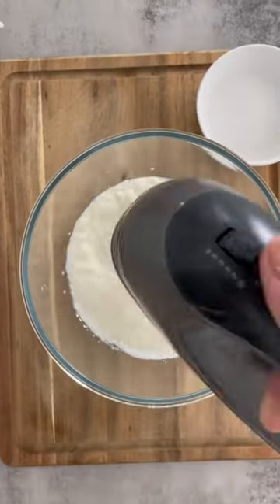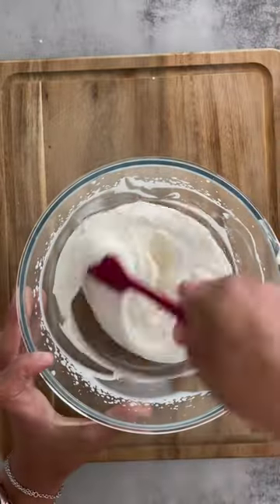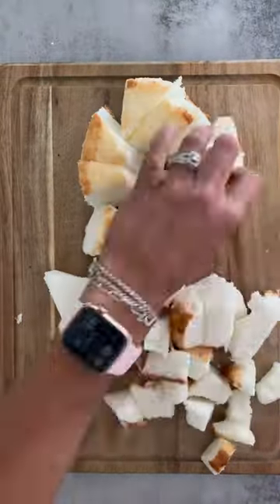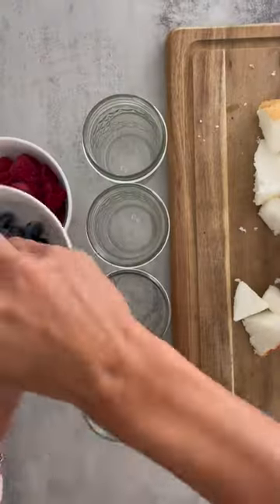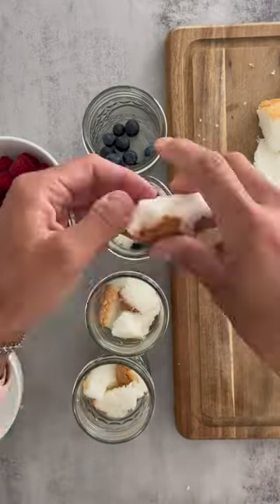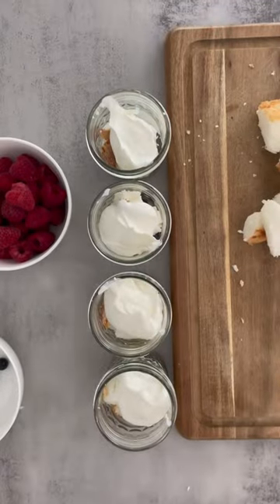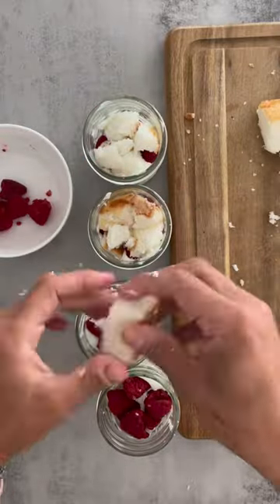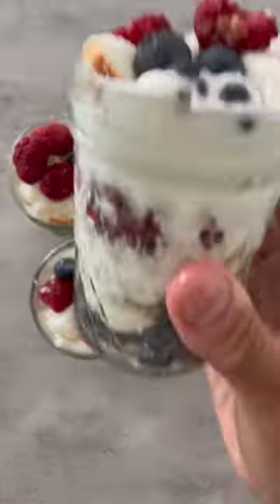Low Calorie Berry Trifle Cups 🍓🫐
Full recipe 👇🏼